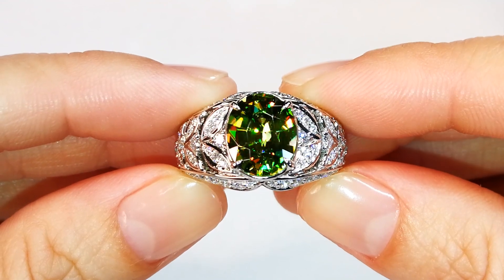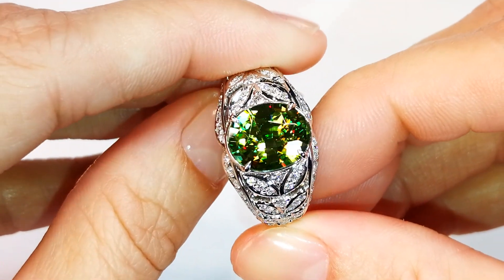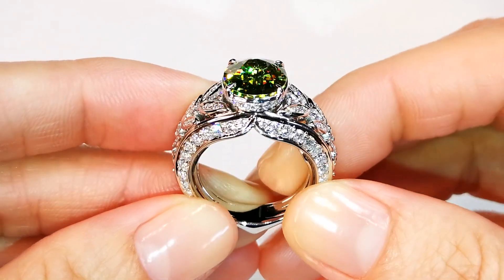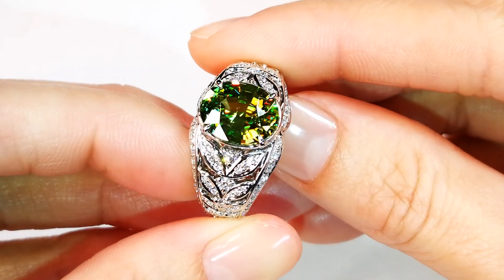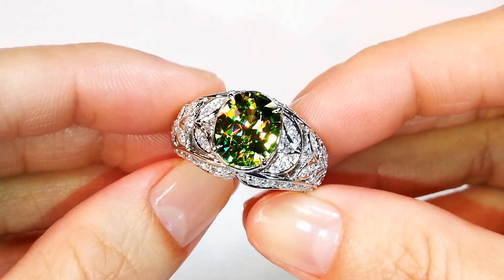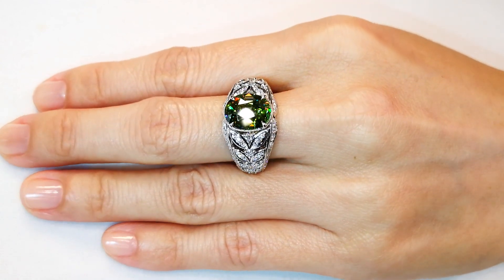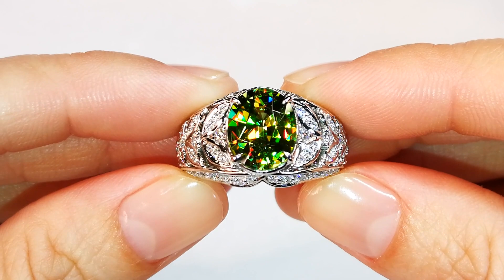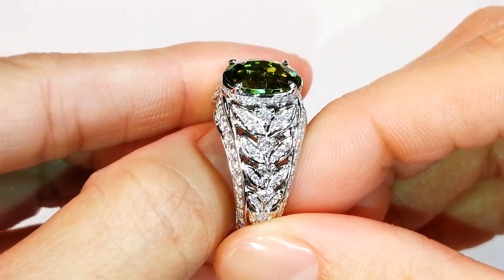Green Sphene Ring at 4.03 carats by Kat Florence KF07035